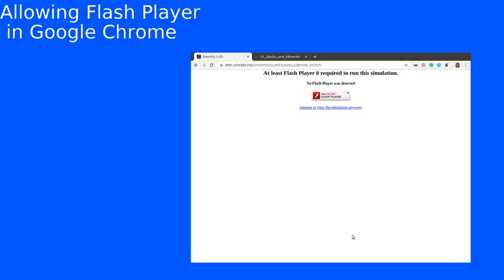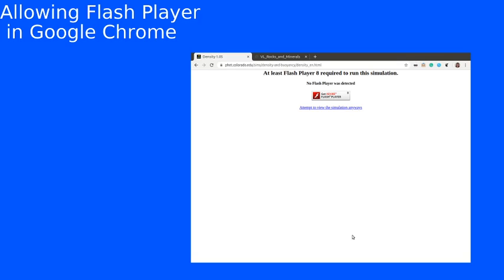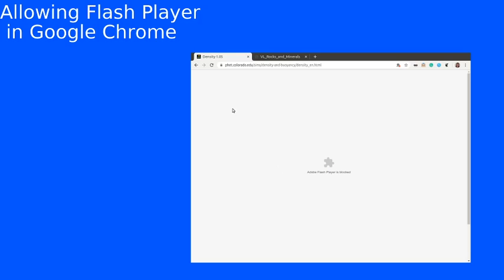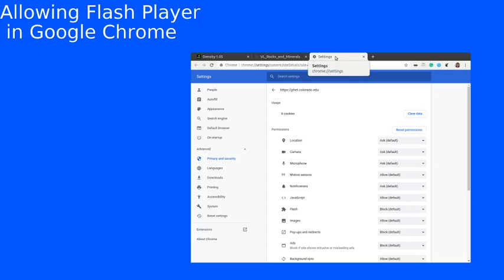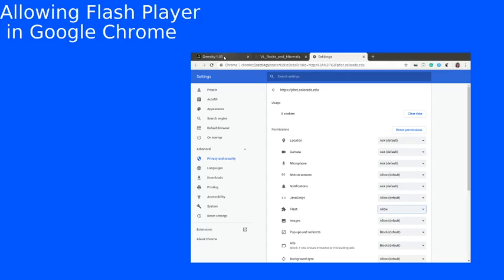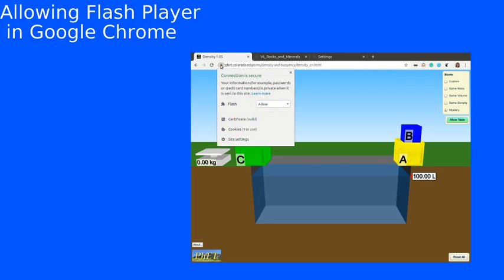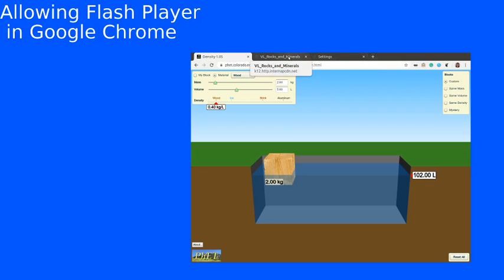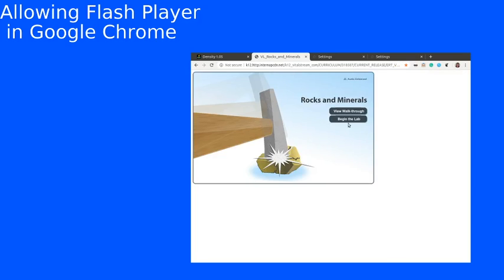Allowing Flash player for the minerals lab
In this video, I show students how to allow the Flash player in the Google Chrome browser. The specific examples are the ones my online lab students will use in the Minerals lab, but the basic directions work for other sites as well.